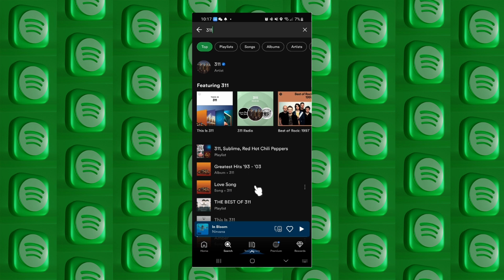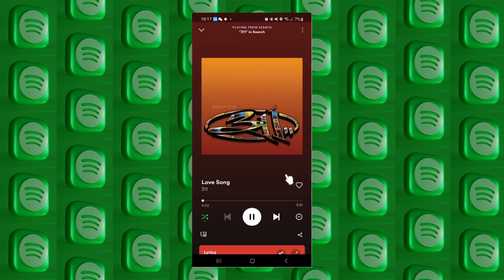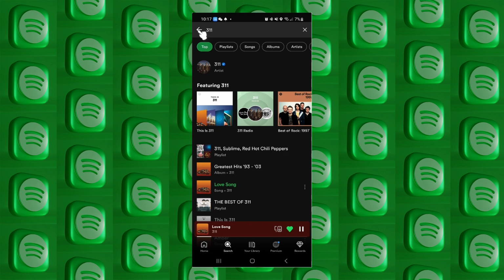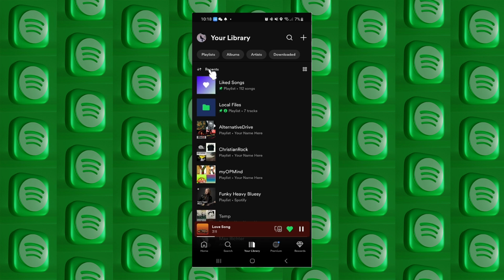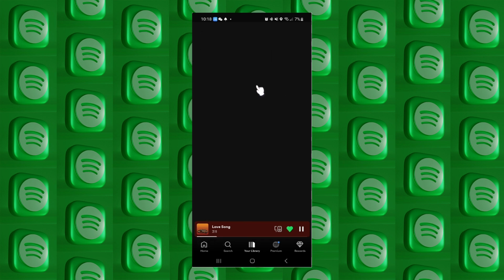How Do You Play Spotify Liked Songs in Order 2024 Tutorial tutorial2024 howto #2024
How to Play Spotify Liked Songs in Order 2024

Playing your liked songs in order on Spotify can enhance your music listening experience. Follow these steps to play your liked songs in order on Spotify in 2024:

Open Spotify App: Launch the Spotify app on your device and log in to your account if you haven't already.

Navigate to Your Library: Tap on "Your Library" located at the bottom right corner of the screen.

Access Liked Songs: In the Library section, tap on "Liked Songs." This will display all the songs you have liked or added to your library.

Sort Liked Songs: By default, Spotify sorts liked songs by the date they were added. To play them in order:

On Mobile: Tap the three dots (more options) in the top-right corner and select "Sort by" "Custom." You can then drag and drop songs to rearrange them as you like.
On Desktop: Click on the "Liked Songs" playlist. Click on the "Date Added" column header to sort the songs by date. Click again to reverse the order if needed.
Start Playing: Once your liked songs are sorted in your preferred order, tap the first song you want to play. Spotify will automatically play them in the order you set.

Adjust Playback: While playing, you can use playback controls (play, pause, skip) at the bottom of the screen to manage your listening experience.

Create a Playlist (Optional): If you want to keep this order for future use, you can create a playlist by selecting all liked songs and tapping "Add to Playlist."

By following these steps, you can easily play your liked songs in a specific order on Spotify, ensuring a customized and enjoyable music listening session in 2024.